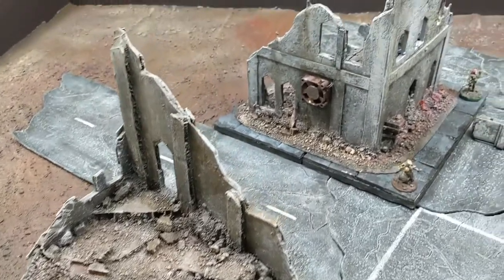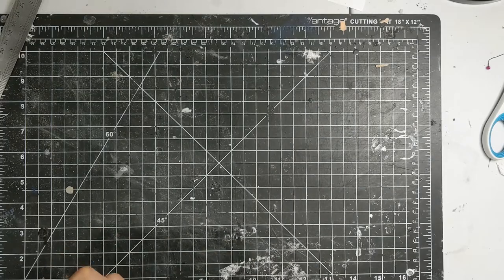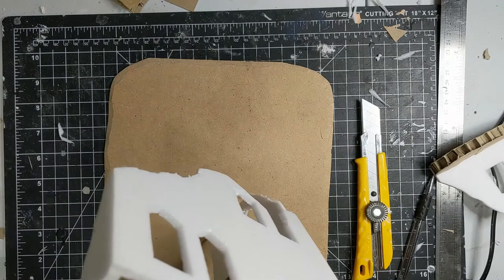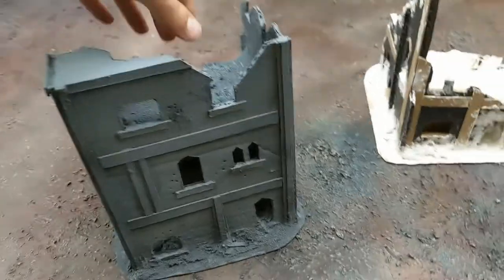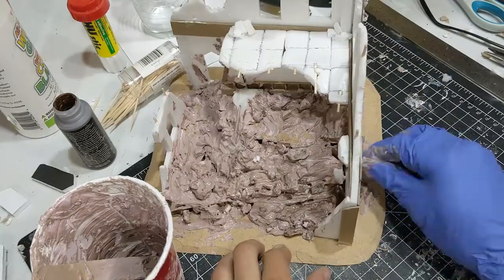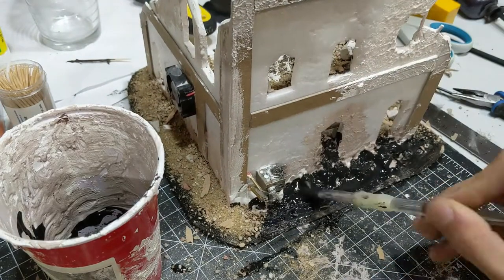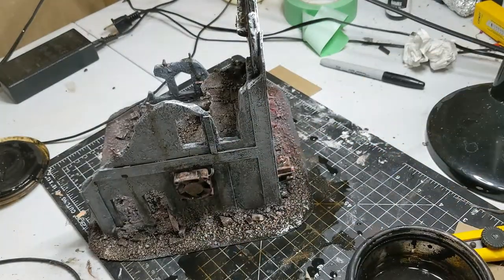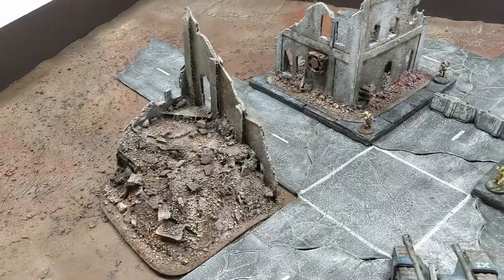Wargaming Ruined Building | How to build Grimdark Terrain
Some wargaming terrain ruins and barricades to populate any warhammer 40k or futuristic tabletop rpg board. In this video I give my twist on ruined concrete buildings that look realistic and are very playable as well. Using the concepts above you can make a very detailed city board, or just some odd pieces of scatter to spice up any table. These wargaming ruins will get a lot of mileage on my table.

No hot wire cutter used! Anyone can build these with a simple craft knife.

You can also get this stuff at most local hardware, dollar or arts stores.

Timestamps:
00:00 Intro
00:12 Template Cutout
01:29 MDF Basing
01:38 Wall Assembly
04:01 Rubble and Filler
06:17 Texturing
07:34 Painting
08:42 Barrier Building
09:57 Showcase